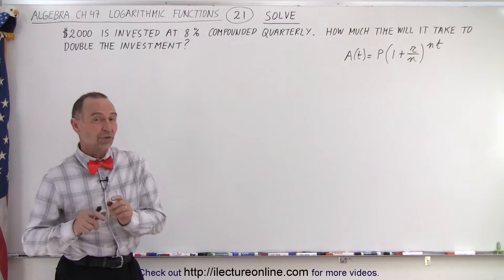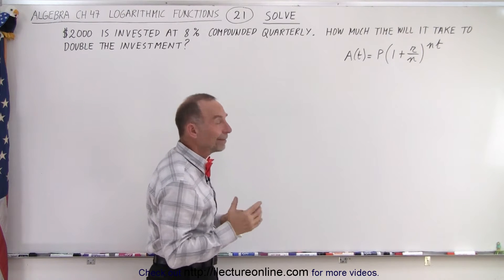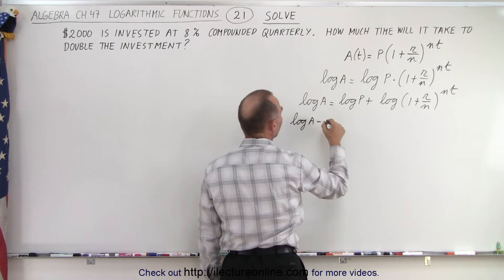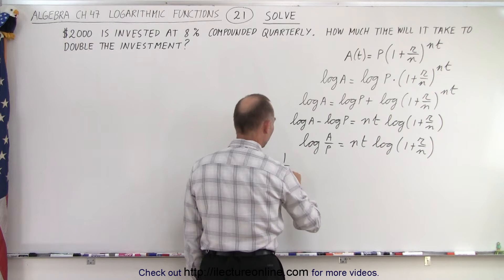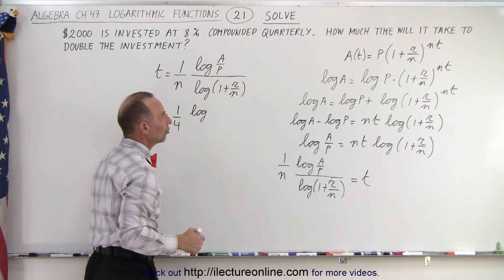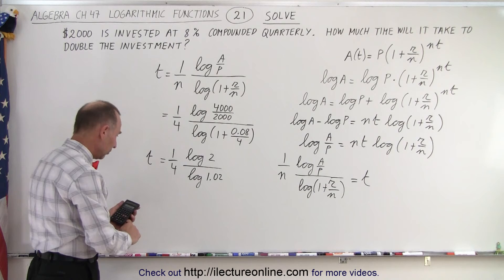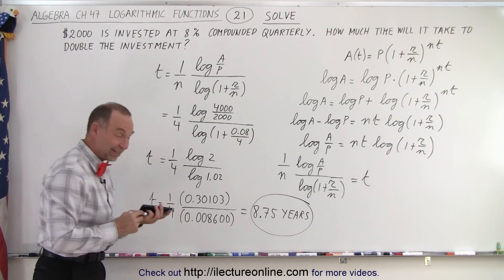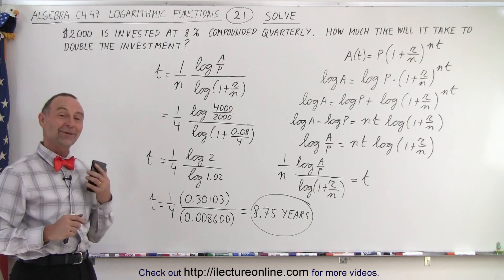Algebra - Ch. 47: Logarithmic Functions (21 of 26) How Long to Double Compounded Quarterly?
$2000 is invested at 8% compounded quarterly. How much time, t=?, will it take to double the investment?